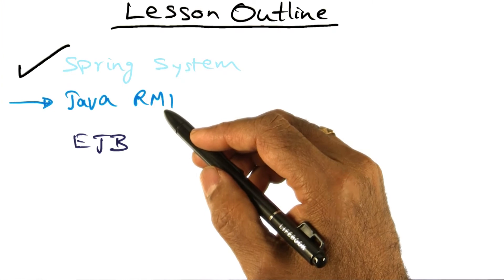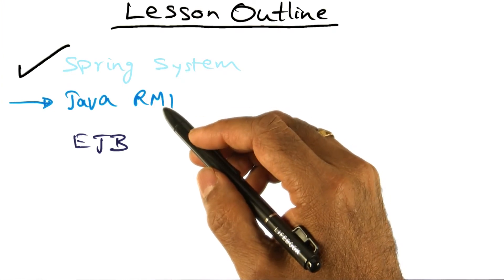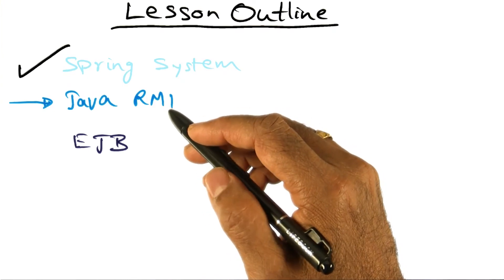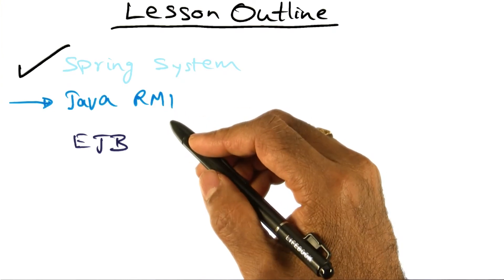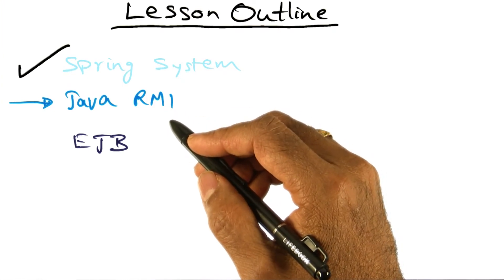Introduction - Georgia Tech - Advanced Operating Systems